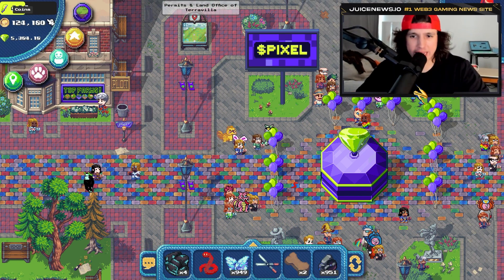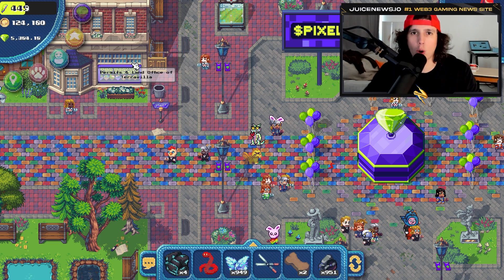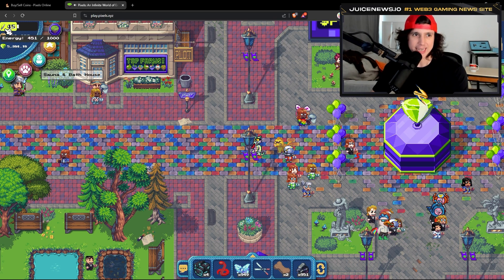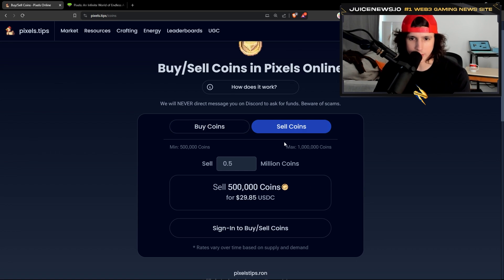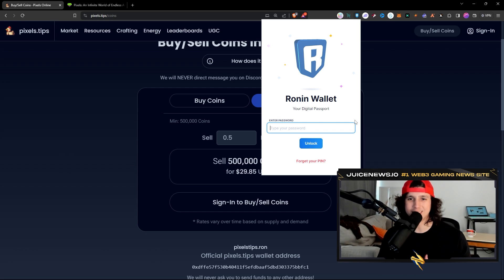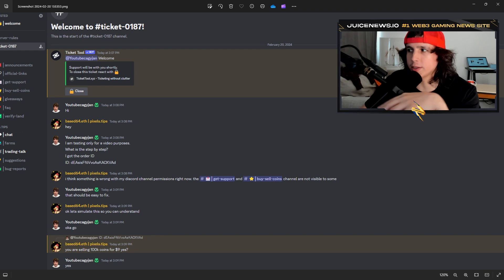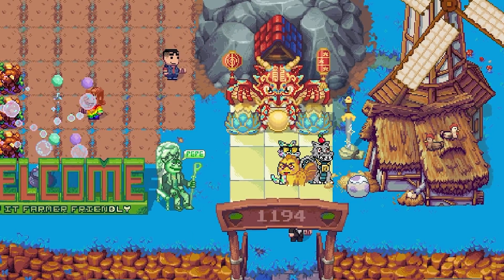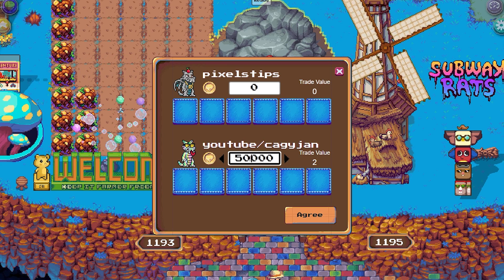Sell Coins in Pixels Online Tutorial - How to make money in pixels online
How to sell you coins in pixels online!

Ronin chain resources Step By Step
1. Ronin Wallet

2. Buying $ron $pixel